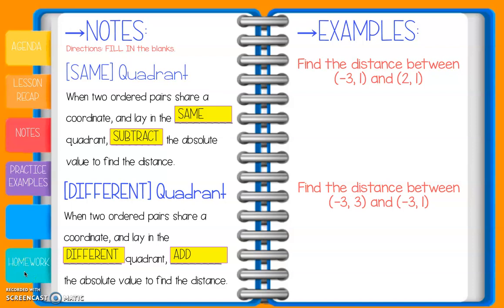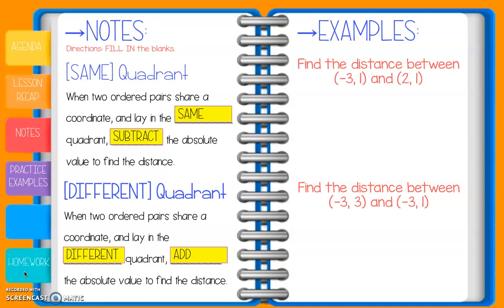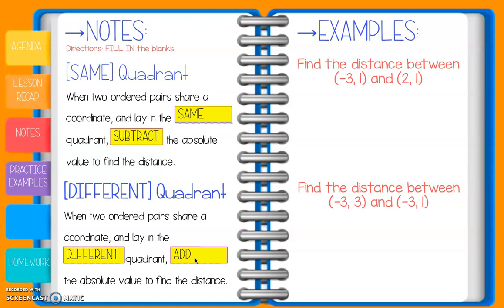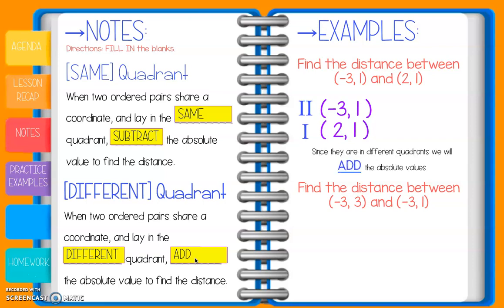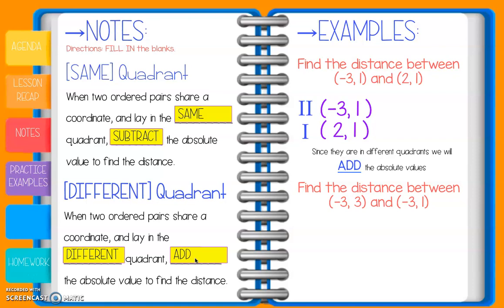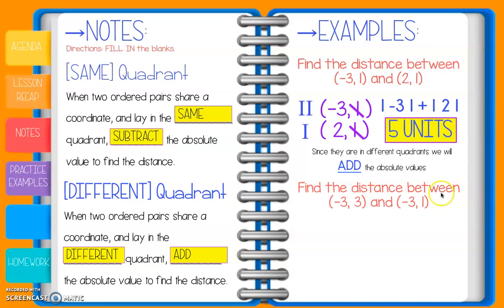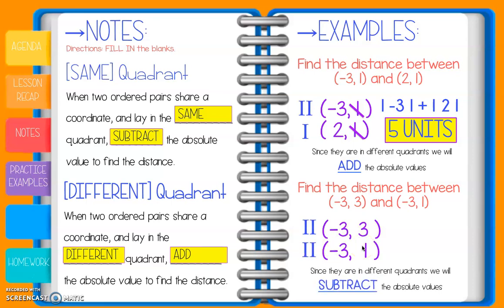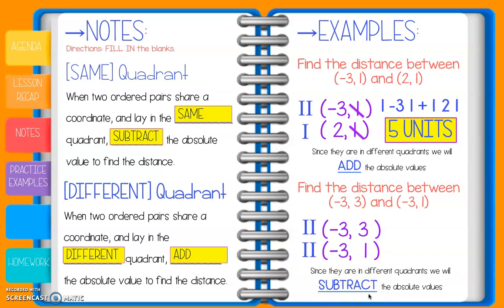Distance Learning Recap